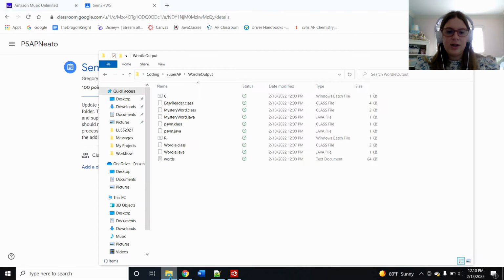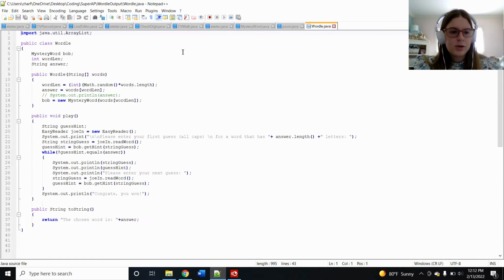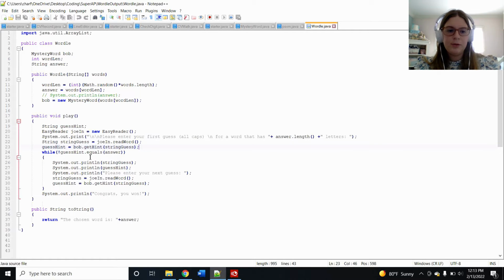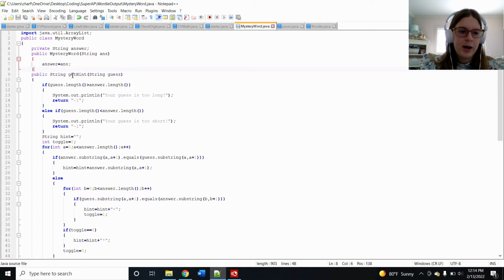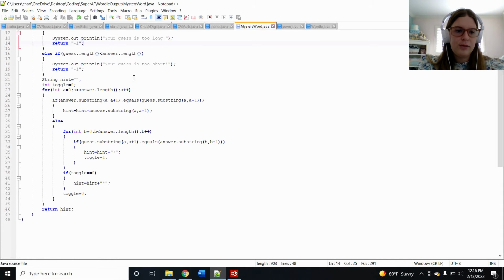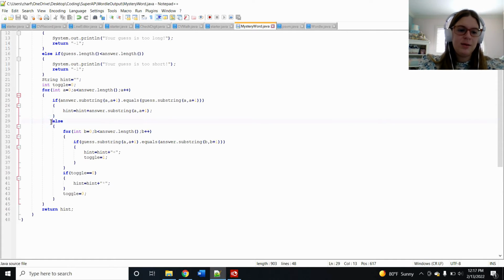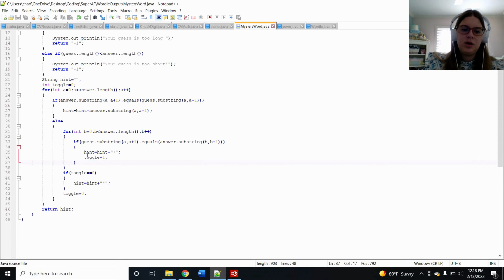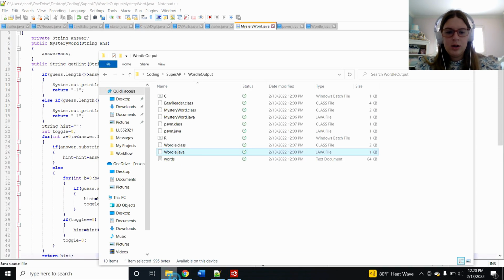AP Homework Semester 2 #5 Solution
Welcome back! This video discusses string manipulation and reading through a provided program to understand a missing class.